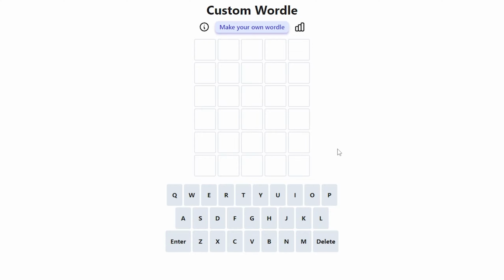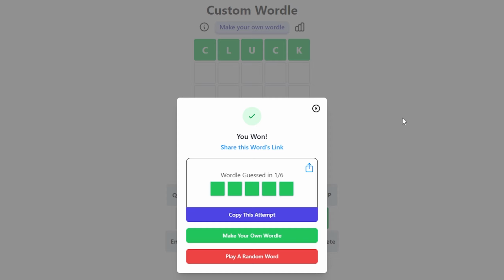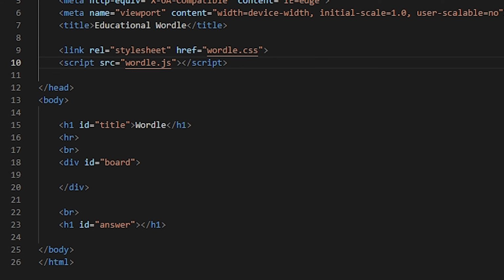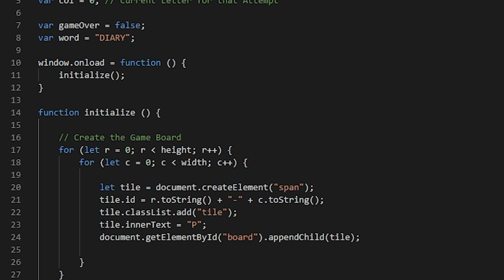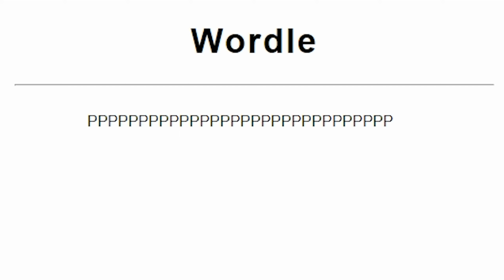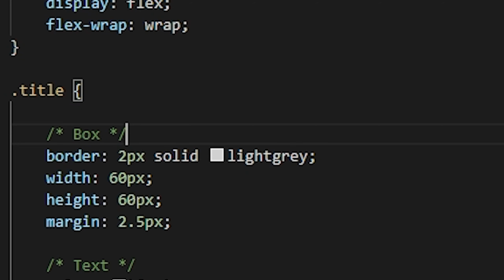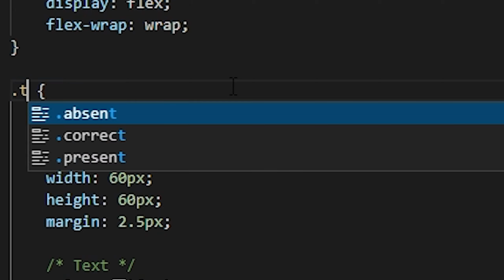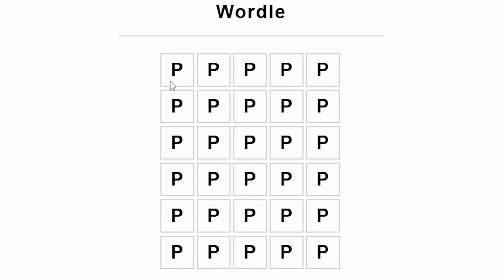How I made a Wordle Clone...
I decided to make a wordle clone...